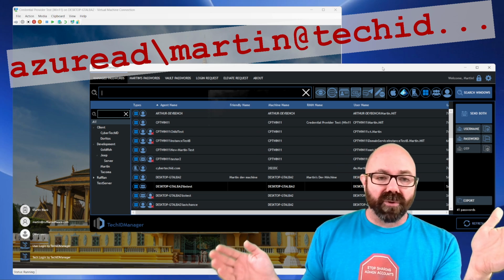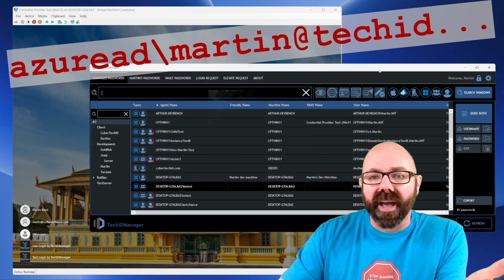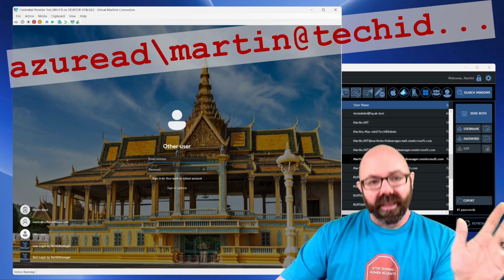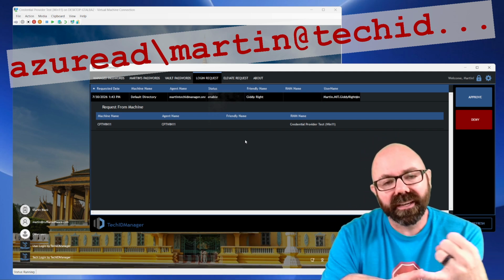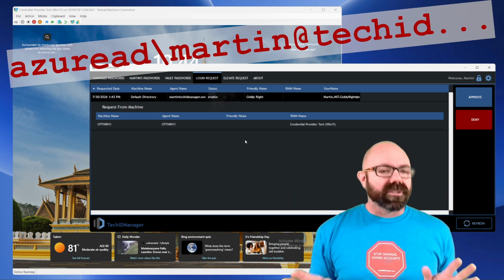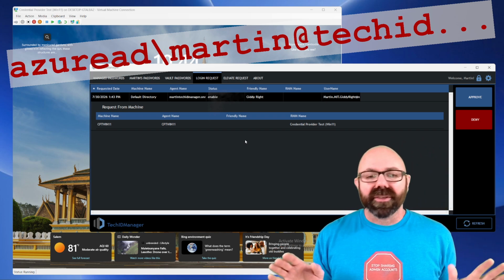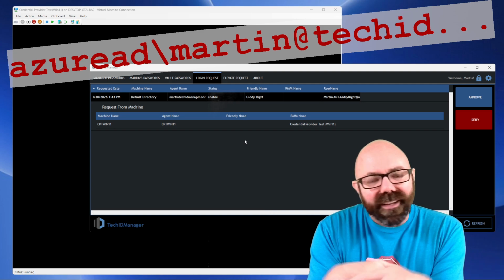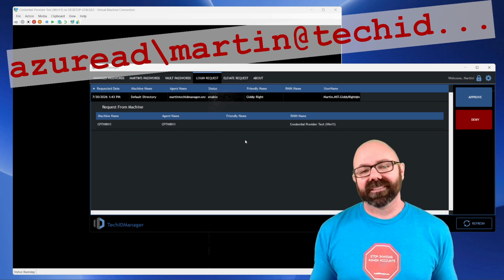Azure AD TechLogin